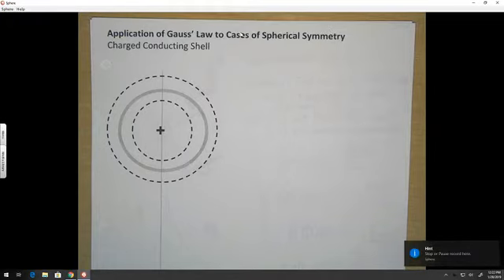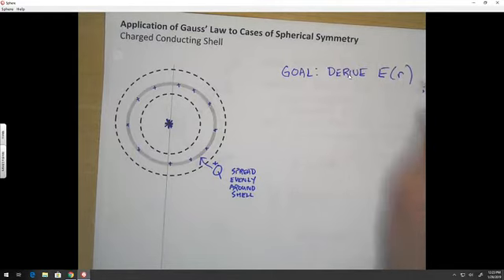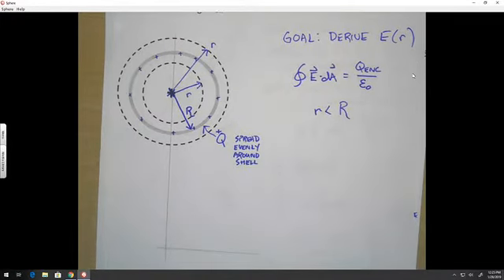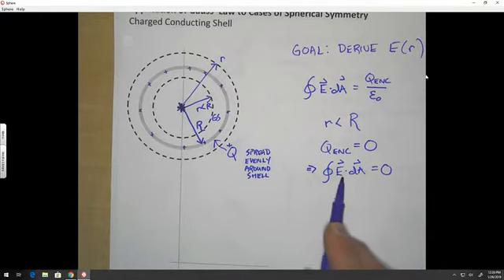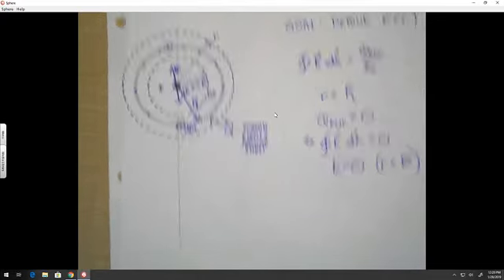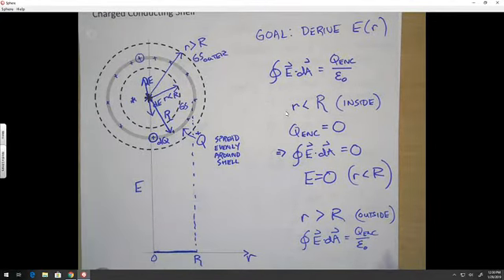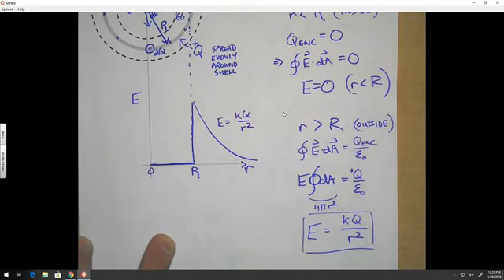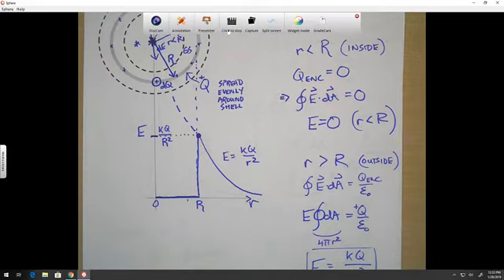Charged Conducting Shell